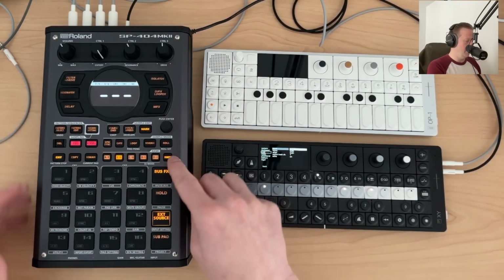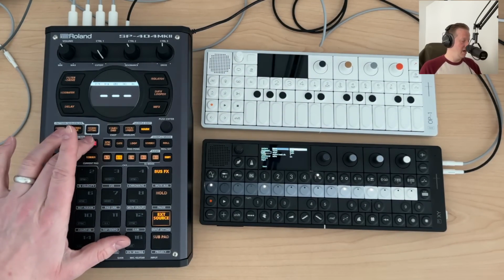SP404 mk2 - Recording Perfect Loops From an External Sequencer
I did a live stream recently playing around with a few techniques to record perfect loops from an external sequencer and render them out so that I could then use pad mutes to play a performance of the loops.